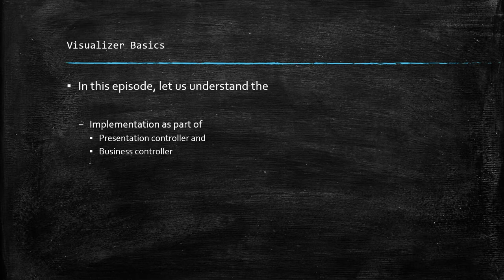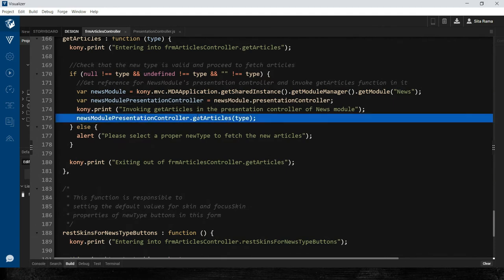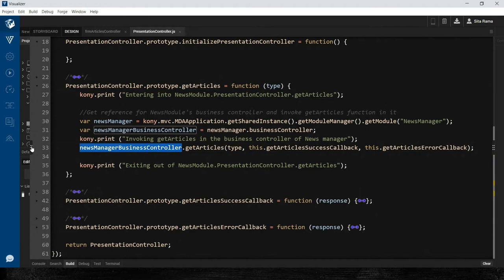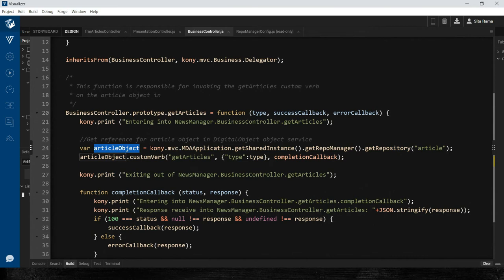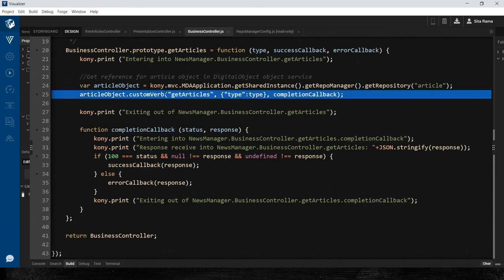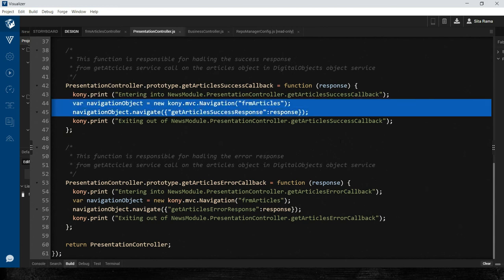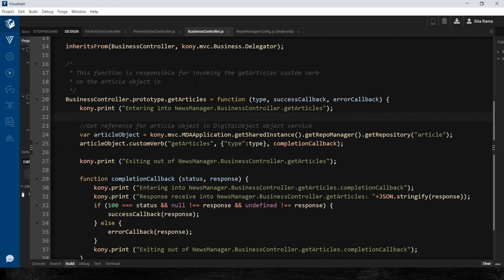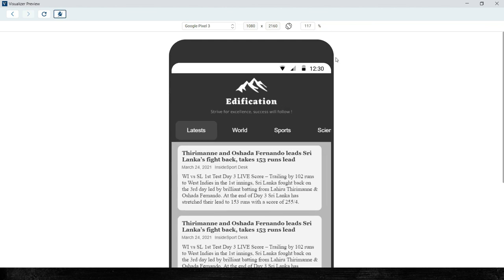Creating a news app as a product : part 5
In this episode, we look at, the implementation which we have to do, as part of presentation and business controllers. We review the guidelines, about what kind of activities should not be performed in presentation and business controllers.